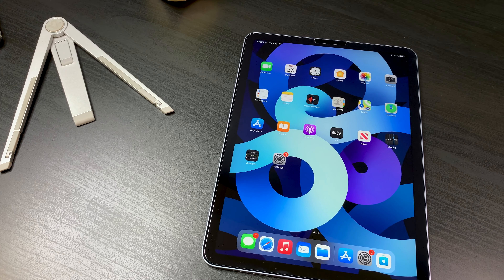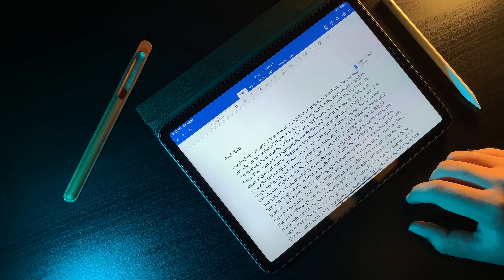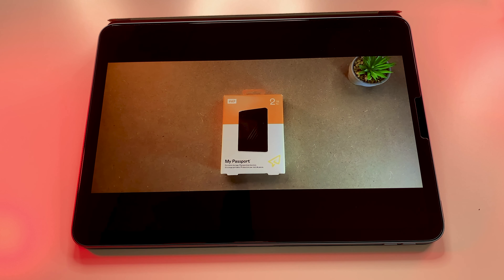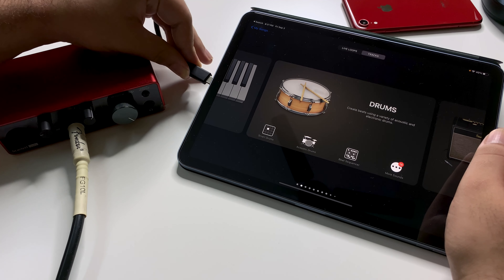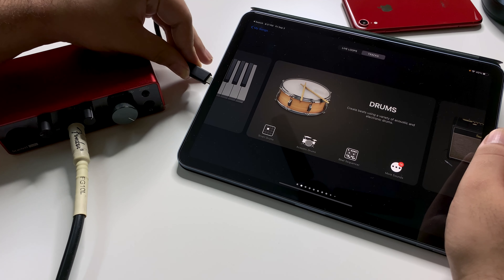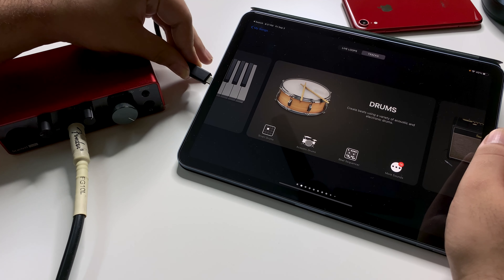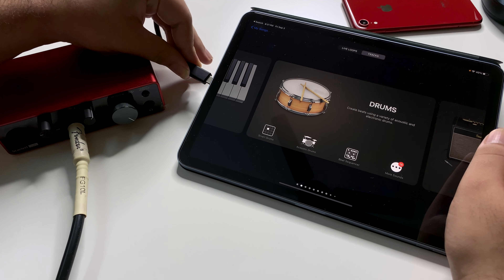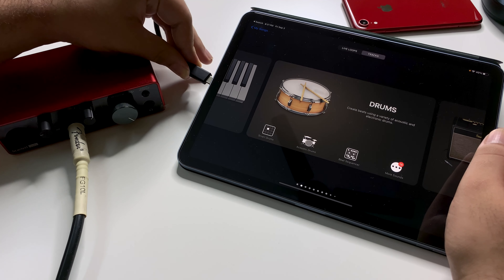iPad Air 4 - Value for Everyone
See how the iPad Air 4 fits in for a Student, for working from home, for graphic designers and photographers and also making music. A full review of the iPad Air 2020.

LINKS:
Apple

TIMESTAMPS:
00:00 - INTRO
00:38 - USAGE: Average User
01:30 - Graphic Design/Photography
02:25 - Music Creation
02:53 - Video Editing
03:07 - CAMERAS
03:56 - ACCESSORIES
05:03 - COMPARISONS: The Lineup
06:07 - vs. M1 iPad Pro
07:04 - vs. 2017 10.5 inch iPad Pro
07:42 - vs. 2018 11 inch iPad Pro
08:15 - CONFIGURATIONS
09:07 - Educational Discount
09:28 - CONCLUSION

ABOUT THE PRODUCT:
The 4th Generation iPad Air was unveiled at the Fall 2020 event, and instantly attracted a large interest. Its price point being its greatest feature, it caters to all needs of an average user, while also being friendly to the pros.

TRANSCRIPT:
This video is going to be a deep dive into the iPad Air 4th Gen, also known as the 2020 iPad Air. This iPad was targeted at casual users with moderate workloads who make up for the large majority of the iPad's user base. For a student or in a work from home setup, you could use this to access your documents, attend calls, or even use it as your note-taking machine. The upgraded seven megapixel front facing camera supports full HD video. So all those Zoom calls will look much better through the eyes of this iPad. The faster Wi-Fi, courtesy of the new and improved Wi-Fi 6 and simultaneous dual band technologies significantly improve the experience of this iPad when you're using it on the go. Its battery life could have been a bit better. It's also perfect for graphic designers and photographers who are either just starting off with the craft or just need a hardware upgrade. The overall quality of the screen makes it the perfect display. The Apple pencil 2 works flawlessly. Editing photos on the iPad is much more intuitive than on a computer due to the versatility of the pencil. The compromise for this ease of use is the lack of slightly more advanced options and tools that you might have incorporated into your workflow. For everyone with a thing for making music, this iPad is a great starting point too. The USB port on the bottom, allows you to connect a supported audio interface to jam out or even hook up a midi controller all on the go. It's got a set of four speakers that output studio audio. The A14 bionic chip inside supports editing videos up to 4K. The front facing camera on this one has a seven megapixel sensor that produces much clearer images and can also shoot video at full HD. The dynamic range of this camera is enhanced with smart HD 3. The main camera on this features a 12 megapixel sensor that can record videos up to 4K and can also do full HD slo mo. Both these cameras work exceptionally well for video calls This iPad bearing the footprint of the Pro Seiries, has the three little connectors for the accessories on the back. So it's compatible with the magic keyboard and all other keyboard folio cases that you can find. It's also compatible with the second gen apple pencil and has the magnetic charger on the right edge, too. This cypress green smart folio has a soft touch silicone exterior and a microfiber lined interior. In comparison to the M1 iPad pro, this one lacks the improved display with XDR, ultra wide camera, the LIDAR sensor, face ID and the 12 megapixel front facing camera and thunderbolt integration. Gaming on this iPad, if you were wondering, feels snappy too. Personally, I upgraded to this iPad from the 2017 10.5 inch iPad Pro. I also had the 2018 iPad pro around, but it was something that I didn't use that much. The iPad is just this iPad with a few tweaks to cut down costs and make it more future-proof. The iPad air comes in five subtle colors. Sky blue was my personal choice, and it's the one that I've got in this video. They give you just 2 storage options on this, which is a bummer. They also have a few limited time offers to go with that. And at the time of recording this video, they are offering a pair of AirPods completely free. Overall, this iPad Air will undeniably give you the best value for its price. And since it's an Apple product, it's not very often that I get to say that.